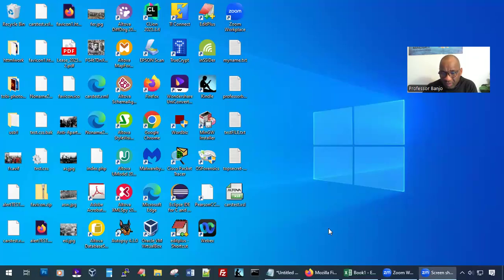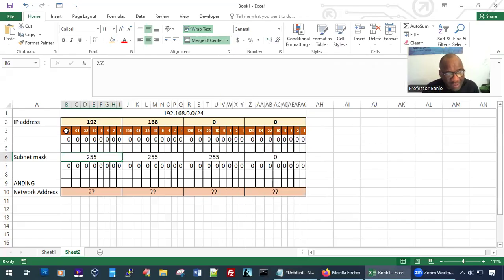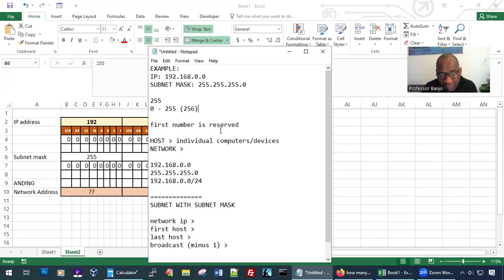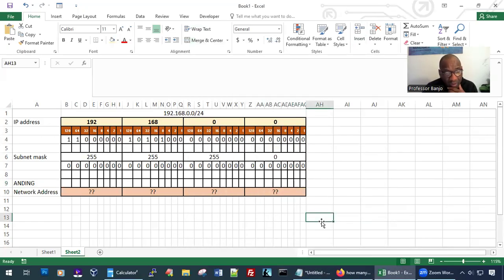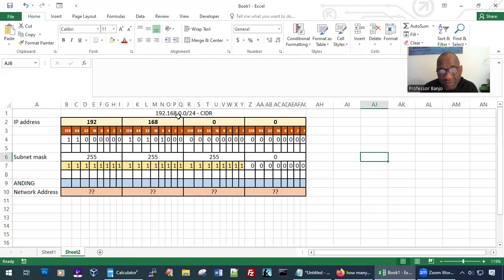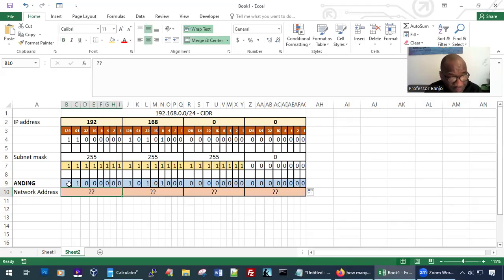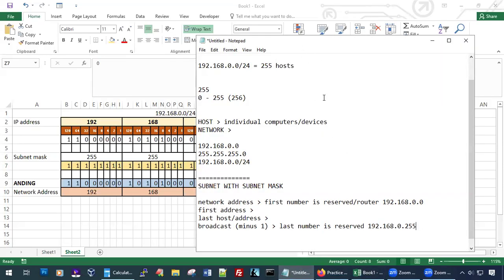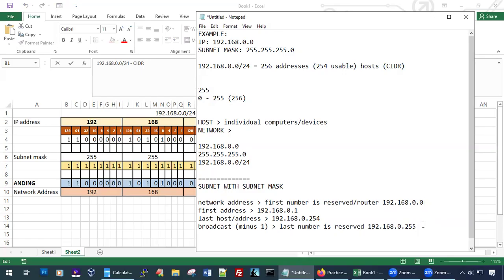PART 1: Determine Host and Network Portion from IP Addresses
The lecture demonstrates how to determine which portion of an IP address is the network and host based on the subnet mask, including the number of hosts on the network. Also discussed is ANDING, a technique to help determine the network, first, last and broadcast addresses.